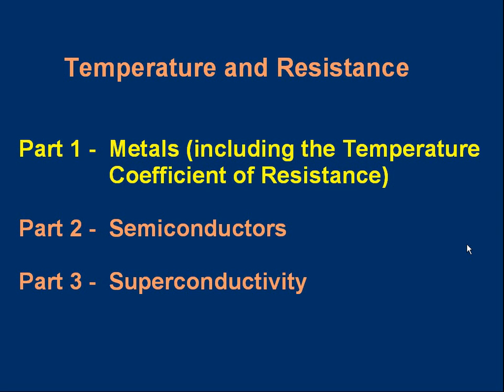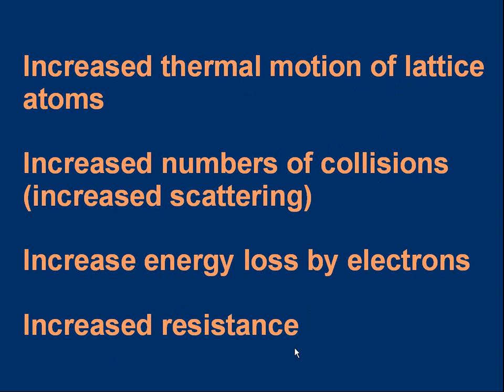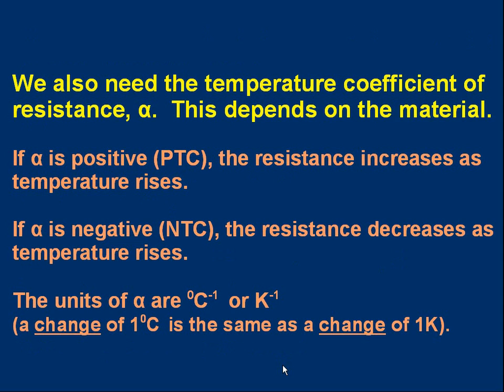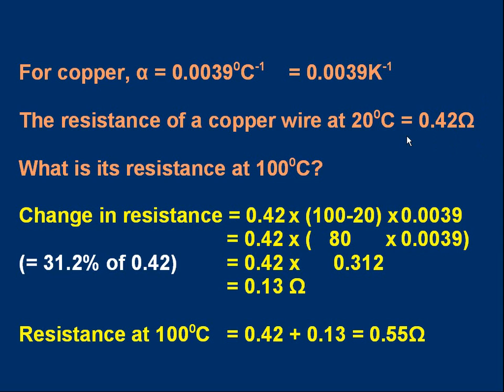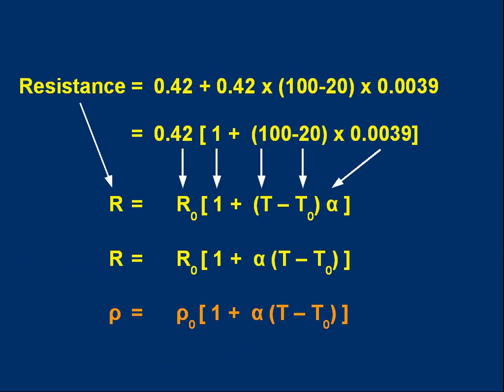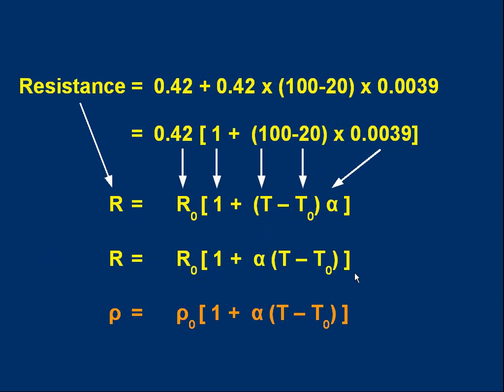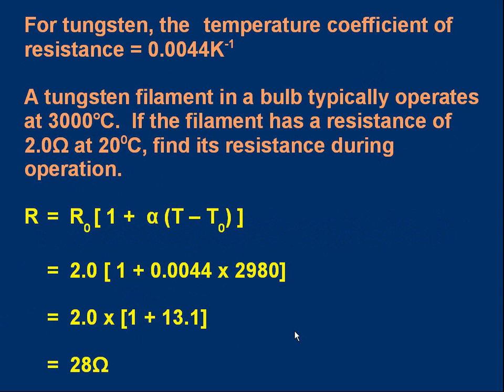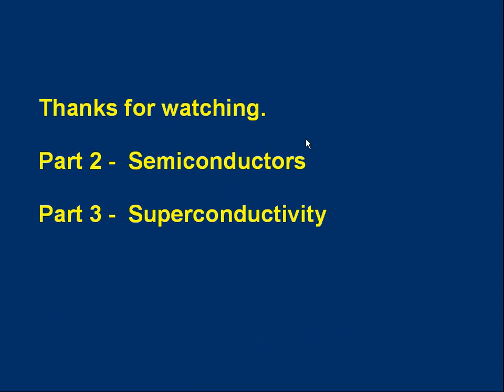GCE (A-level) Physics E25 Resistance and Temperature 1 of 3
w the resistance of a metal depends on temperature.  The temperature coefficient of resisitance.